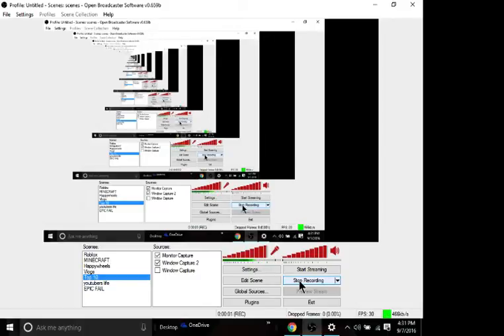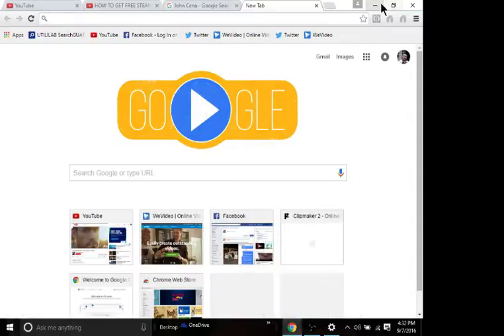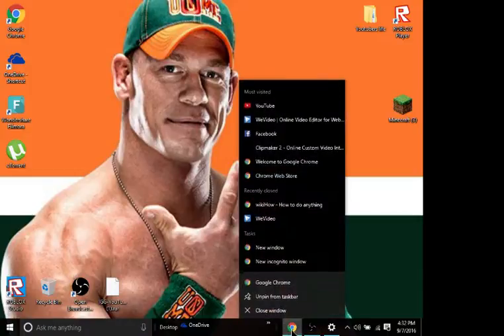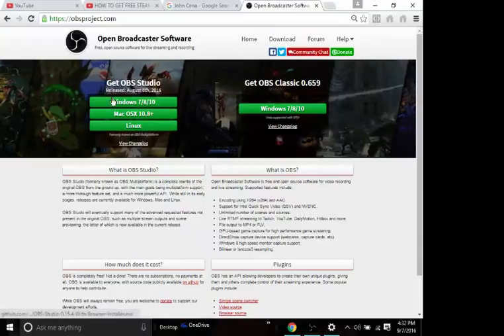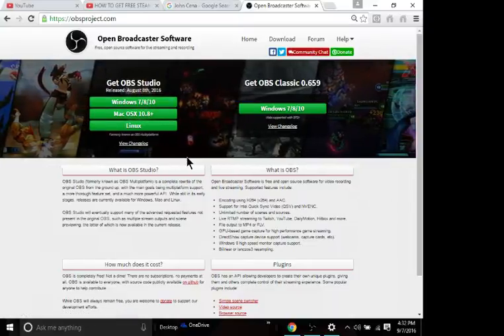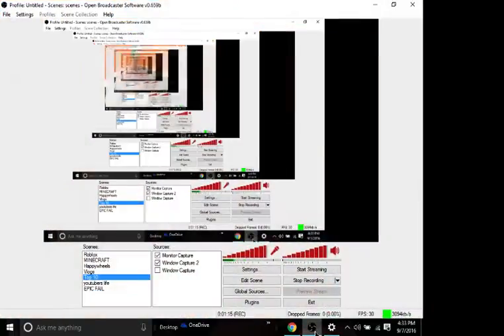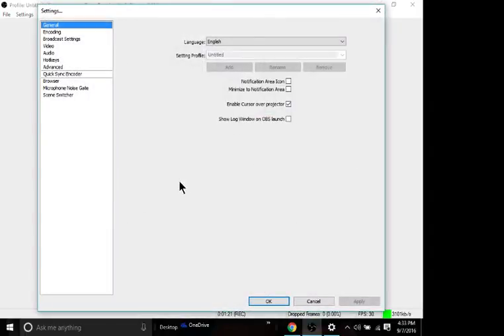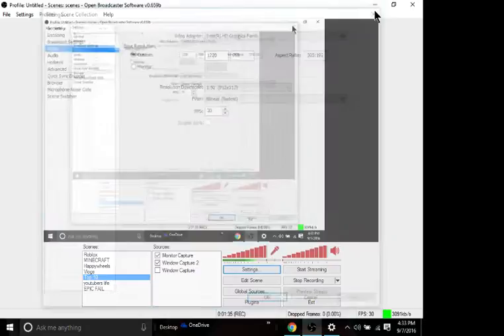How to Record Your Computer Sceen For youtube FREE